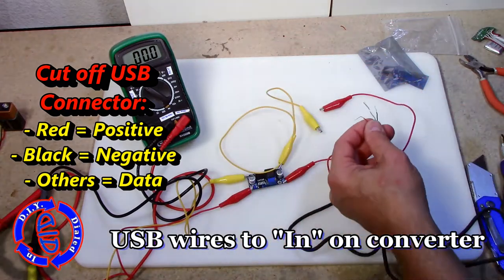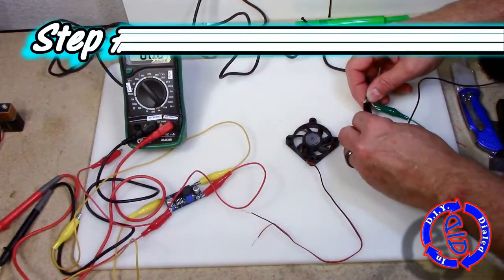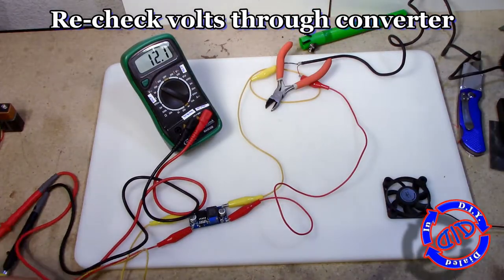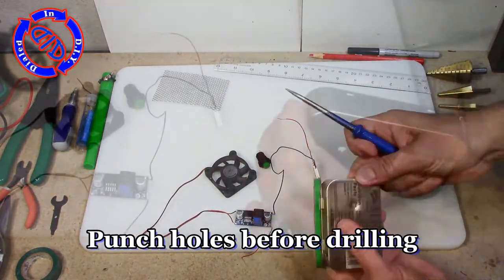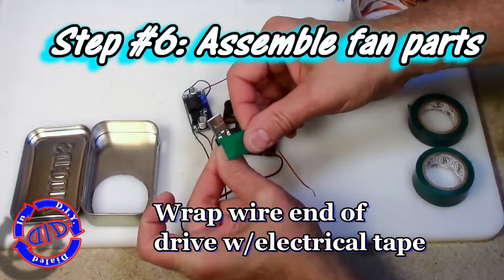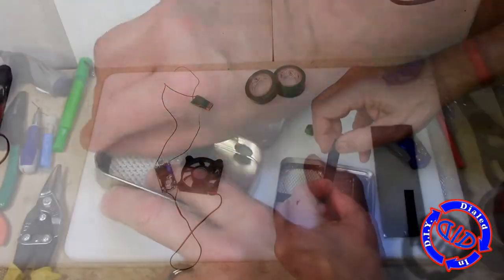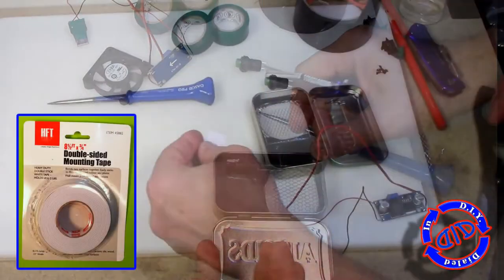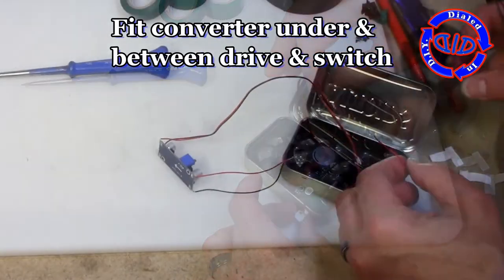Make Portable Cooling Fans -12 volts on USB - Altoids Tin Project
Make a compact, portable, personal fan that really blows...in a great way!  This 12 volt fan works on a 5 volt USB power source. Using an Altoids tin as the fan body we make a compact project that is protected in its own cool shell (Altoids humor... cool shell?!). I throw this in my computer bag and take it with me for a cool breeze anywhere. You can plug it into a monitor, a laptop, a USB wall wart, a power pack / power cell, desktop computer and pretty much anywhere there is a USB receptacle.

Main parts of this build:
* Altoids tin (recycled / repurposed)
* Small computer fan - kind you find inside a laptop (salvaged)
* USB flashdrive (salvaged)
* Small push button switch - on/off type
* Braided wire for connections
* Step up converter - described below (purchased from Amazon)
* Gorilla / duct tape
* Double sided mounting tape
* Optional: wire screen to cover hole near fan

In this video I used adjustable step-up converter that I bought from Amazon for less than $2 each (pack of 5). The specific item and source was from Gowoops: 5 pieces of Boost Converter Module XL6009, 3 - 30 volts to 4 - 35 volts DC - DC.  This is how I turned 5 volts from USB into 12 working volts to run a PC fan!  Just remember that the power values going in essentially equal the power values coming out of the converter.  This means that we trade off some current to get the extra volts.

WARNING: working on electronics carries certain risks.  If you work with any electronics, then you are doing so at your own risk.  Cutting and reusing cables and components runs the risk of shorting power sources as well as components.  Please do your own research to ensure that you are fully informed and comfortable with what you are doing.  Choose the safety techniques that work best for you.  This project requires cutting tin and working with sharp objects.  Safety precautions are a necessity!